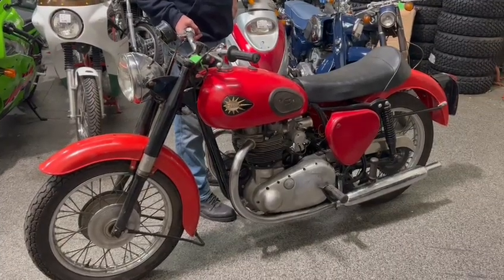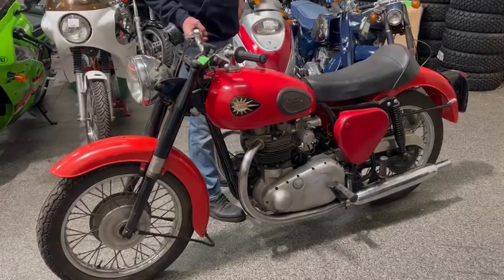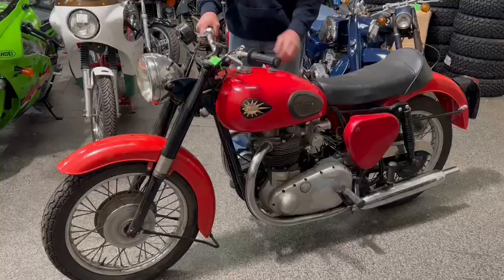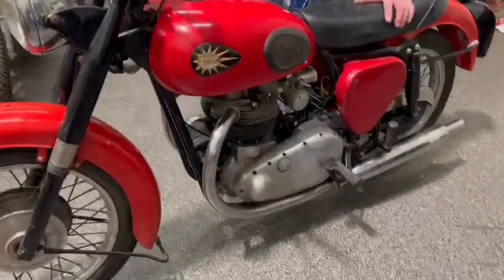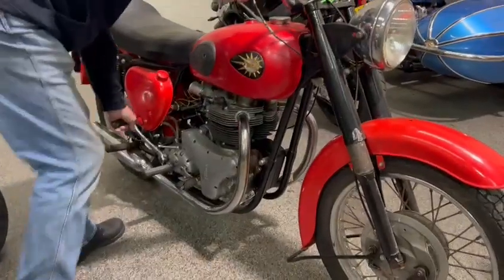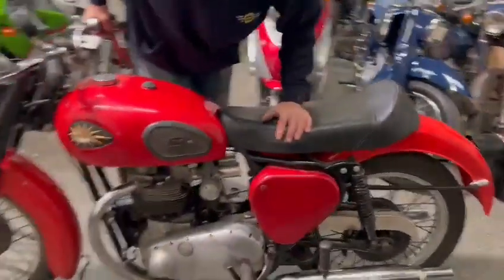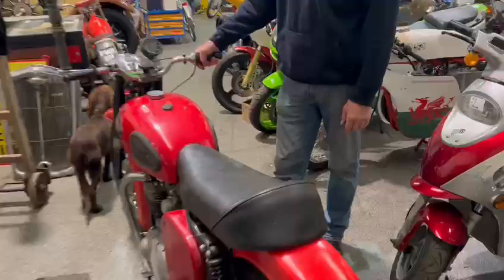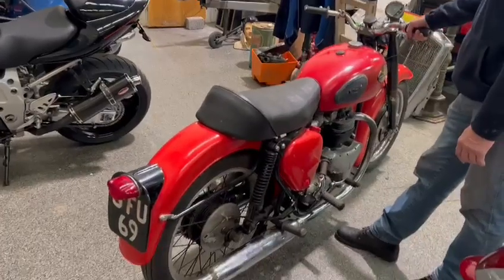1959/1960 BSA A10 | MATHEWSONS CLASSIC CARS | 21 & 22 OCTOBER 2022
1959/1960 BSA A10 | MATHEWSONS CLASSIC CARS | 21 & 22 OCTOBER 2022